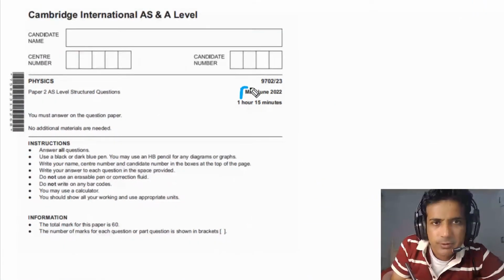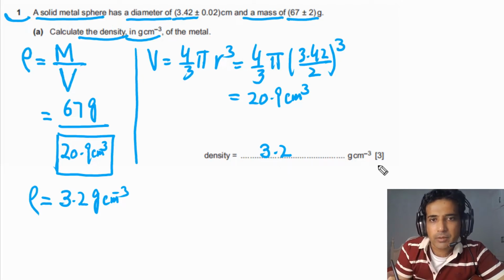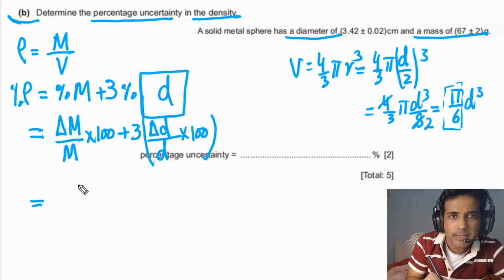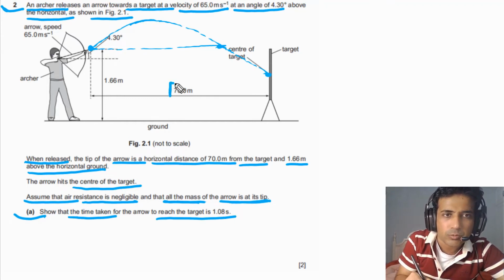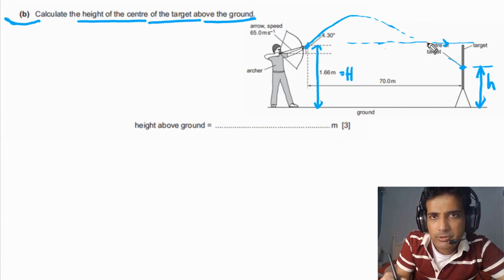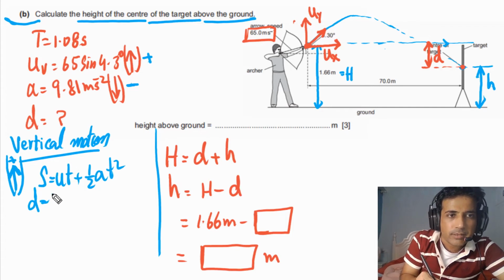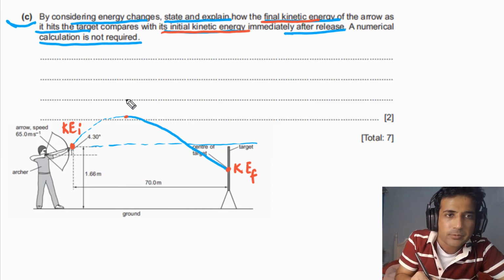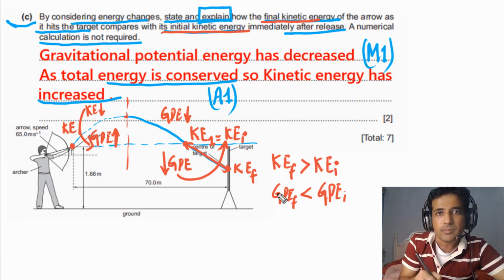CIE A Level Physics Paper 2 Solution - May June 2022 Paper 23-9702MJ2022P23-Mechanics Part 01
00:00 Introduction
01:35 Q1)Measurements and percentage uncertainty
07:25 Q2)Projectile motion
20:23 End screen